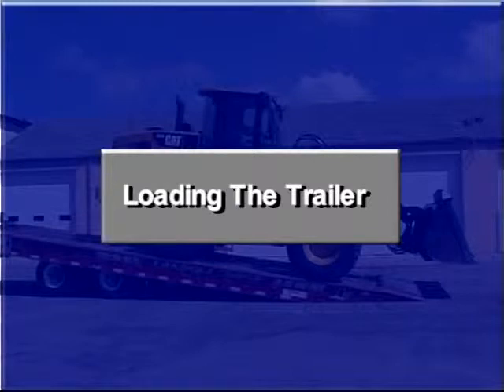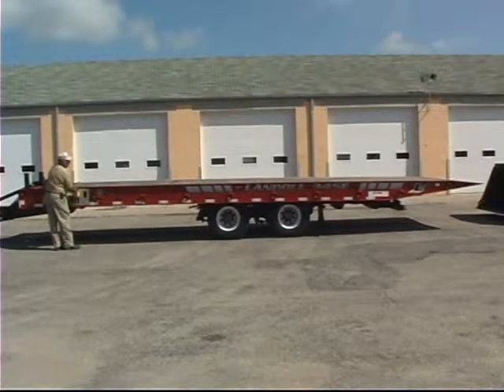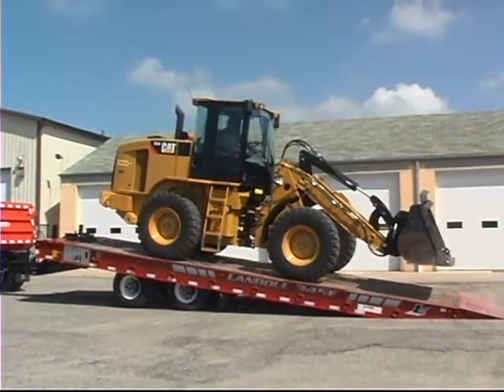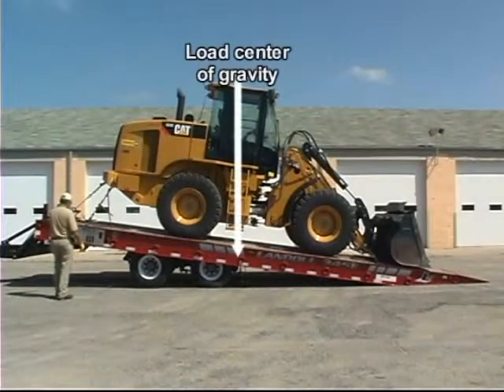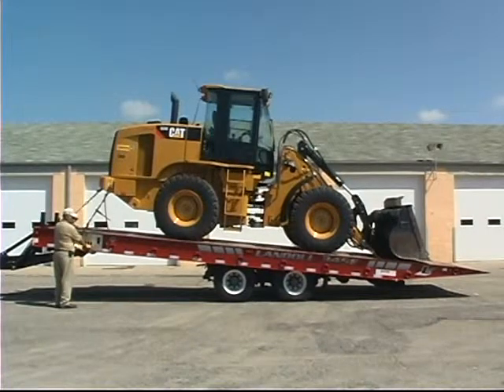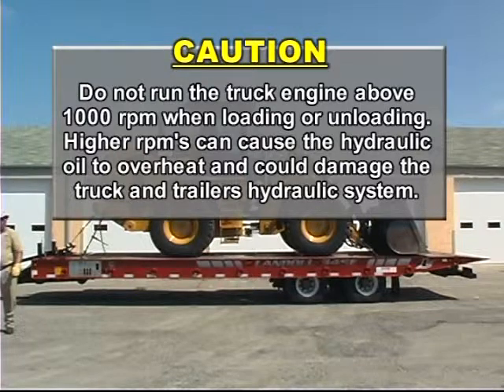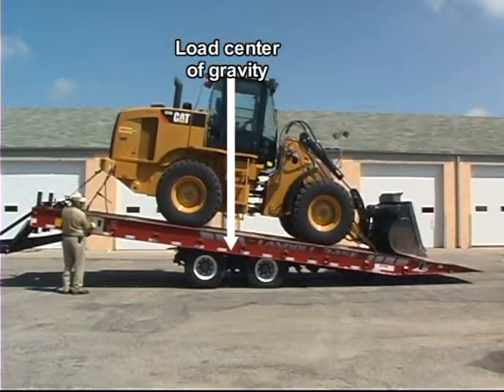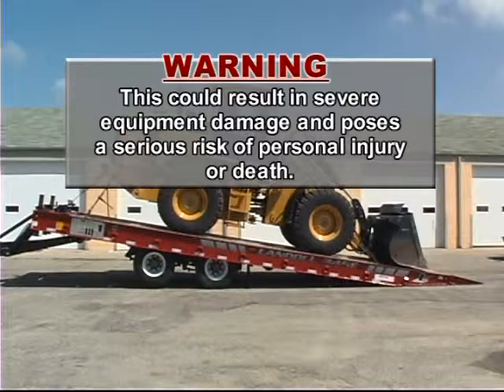345 Driver Training Part 2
345 Pintle Hitch Trailer Driver Training Part 2

Quality Products by Quality People for Quality Customers
Landoll Corporation, World Class Manufacturing
Location:  Marysville, KS